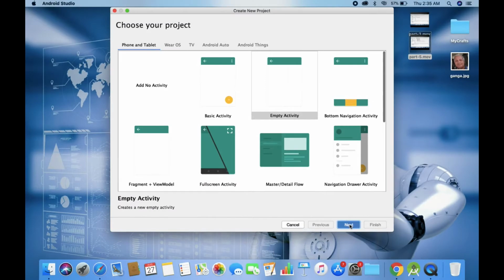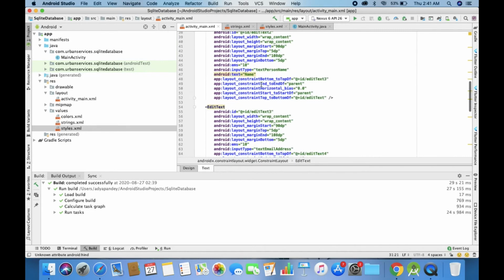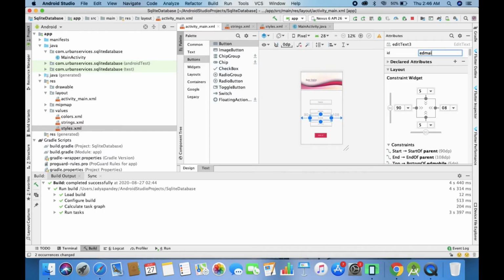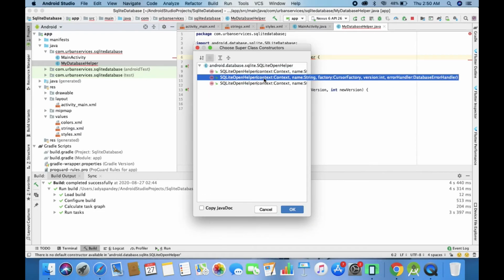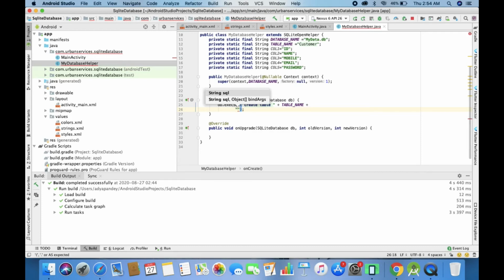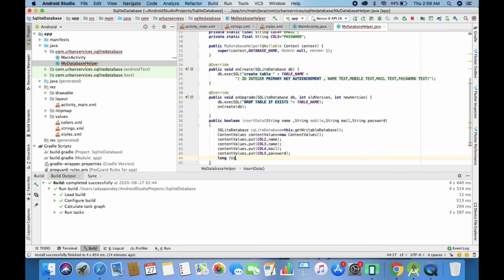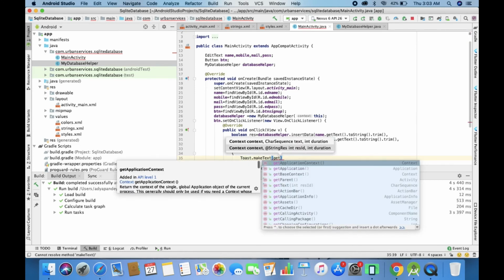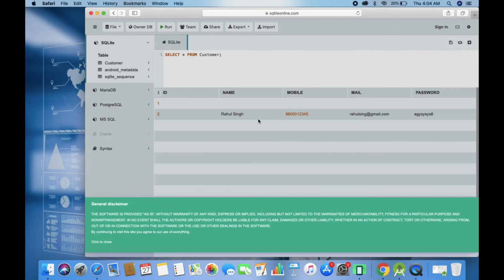Insert data in sqlite database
In this video I design a  UI witch takes the name, mobile, email, password from the user and insert into sqlite database  in Android Studio.